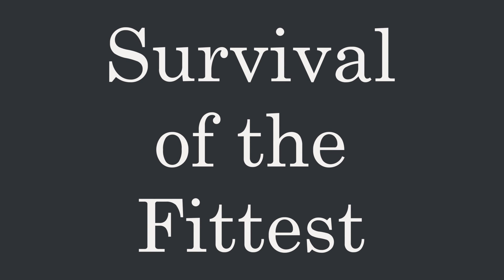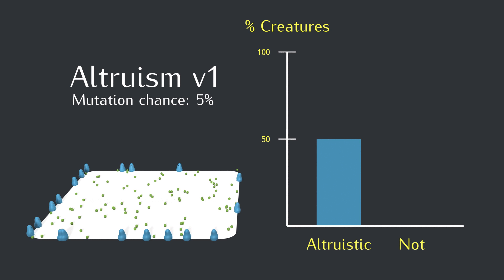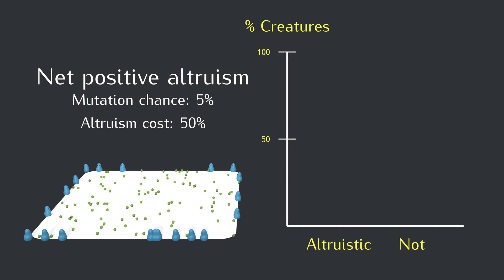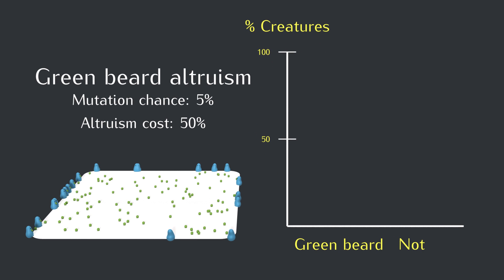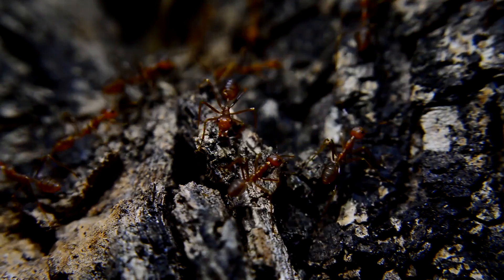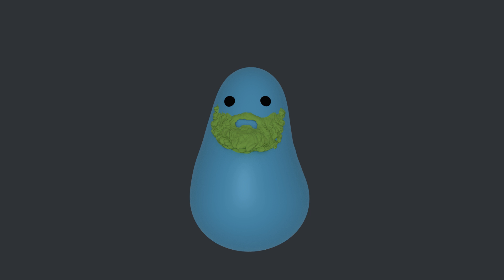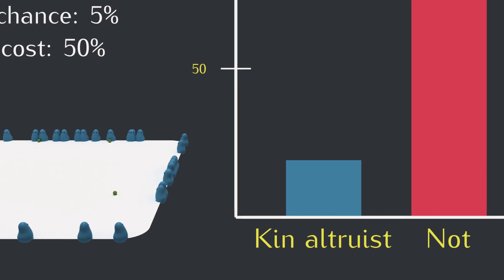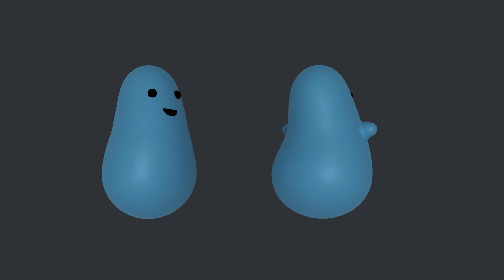The Natural Selection of Altruism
References:
- Hamilton's original paper coining his rule, in case you want to parse through it yourself before that video comes out, in 2024

Also, these books were big influences on this overall series.
- The Selfish Gene, Richard Dawkins,
- Behave, Robert M. Sapolsky,

Jordan Scales
Kairui Wang
Eric Helps
Ben Kamens
Ben Komalo
Christy Serbus
Sean Barker
Rikard Eide
Wyatt Nelson

Made with Blender and python.

Attribution:
- Penguin footage from BBC
- Several other inputs into the graphics are from public domain contributions to blendswap.com.